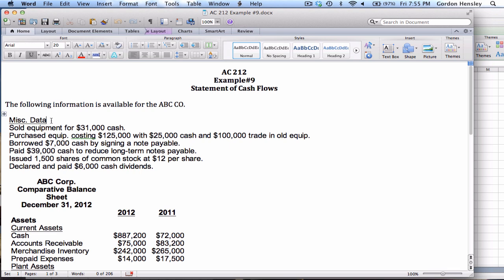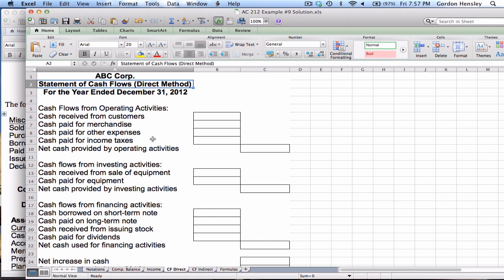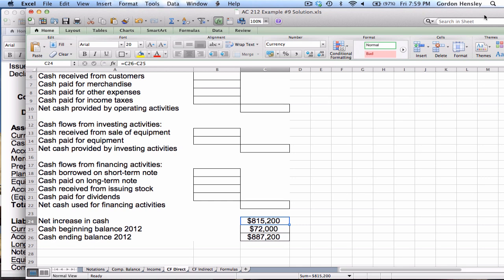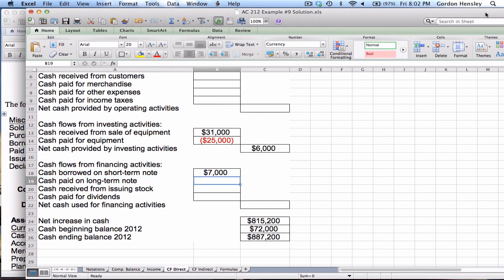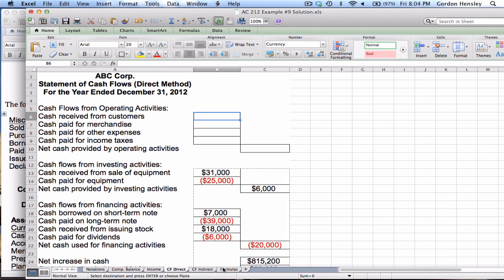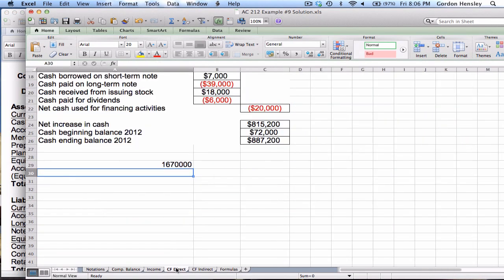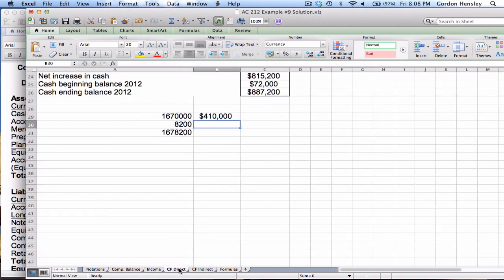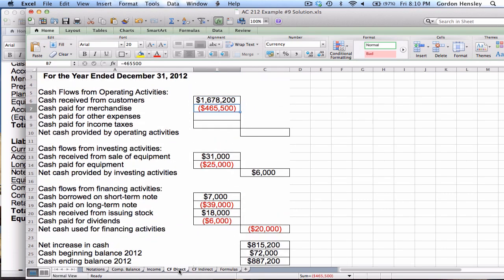Intermediate Statement of Cash Flows Demonstration Part 1